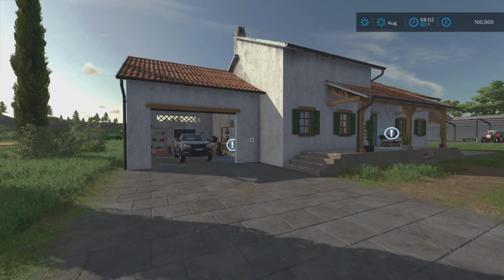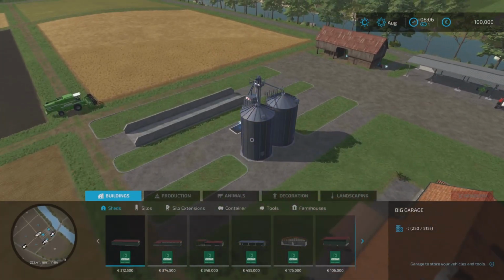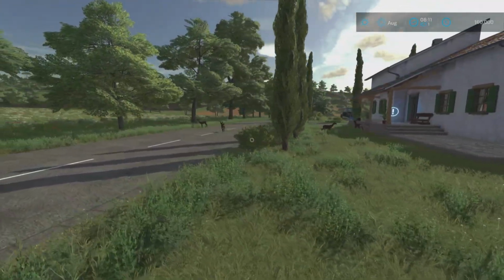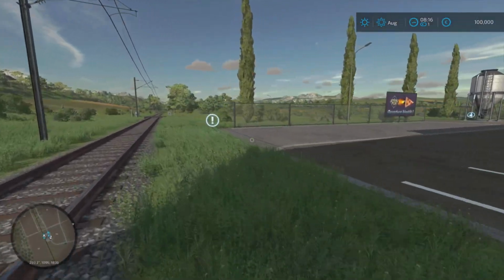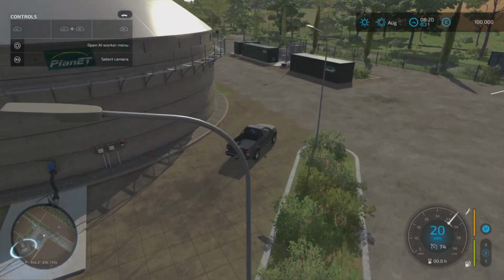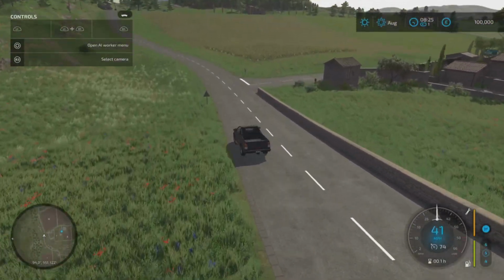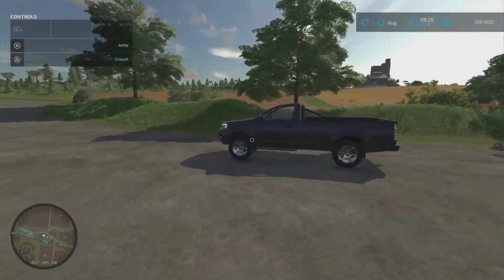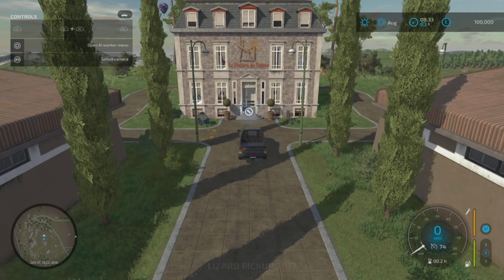"HAUT-BEYLERON" FS22 Map Tour/Review | Farming Simulator 22 | PS5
"HAUT-BEYLERON" Map Tour/Review on Farming Simulator 22 | PS5 | FS22

Welcome to Haut-Beyleron by GIANTS Software. A base game map for all platforms but reviewed on PS5 on Farming Simulator 22. This is a tour/review of this fictional map and all it's features. FS22.